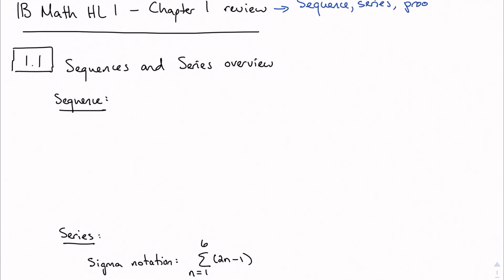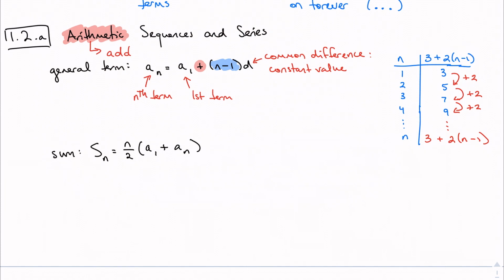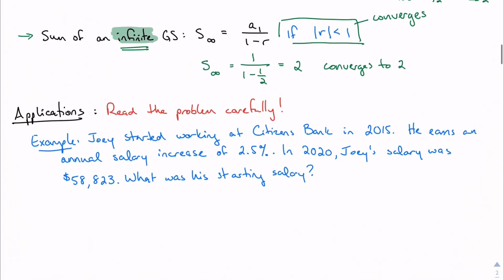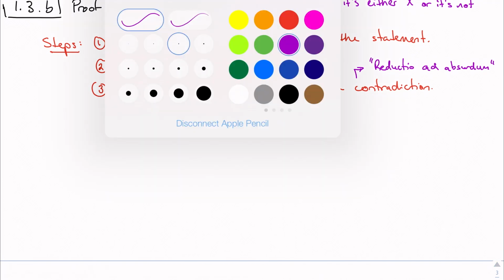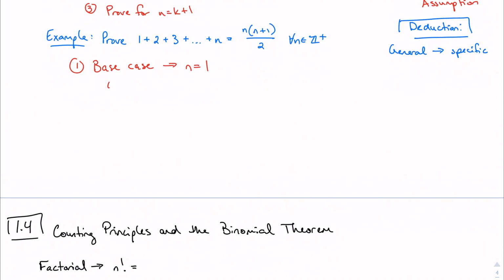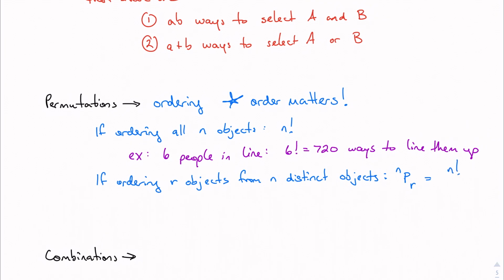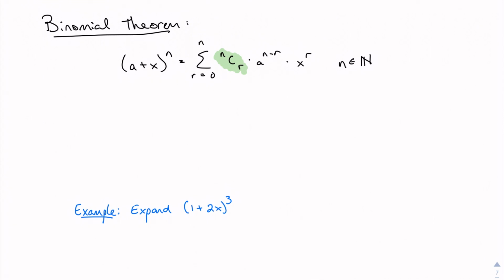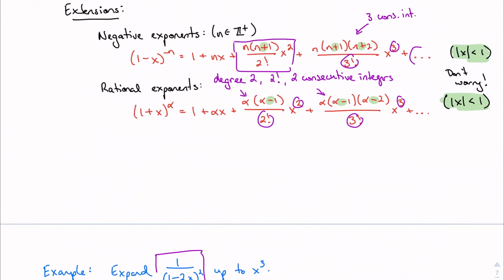Chapter 1 review: sequences, series, and proof (IB Math AAHL 1)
With a test this week and our first time working with distance learning, I thought it would be helpful to make a video going through all the topics that are fair game for the test. (It's also my way to test-drive the video lecture format...looks like it worked but I need to cut down the video length moving forward!)

Timestamps:
0:54 Sequences and series overview (1.1)
6:25 Arithmetic sequences and series (1.2.a)
13:34 Geometric sequences and series (1.2.b)
21:20 Direct proof (1.3.a)
24:34 Proof by contradiction (1.3.b)
31:38 Proof by induction (1.3.c)
37:43 Counting principles and permutation (1.4)
51:34 Binomial Theorem (1.4)